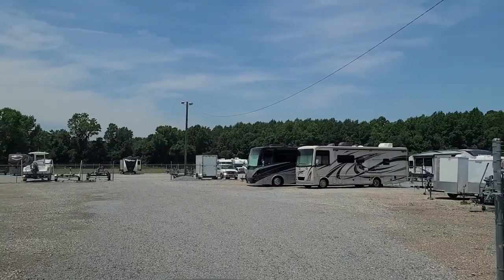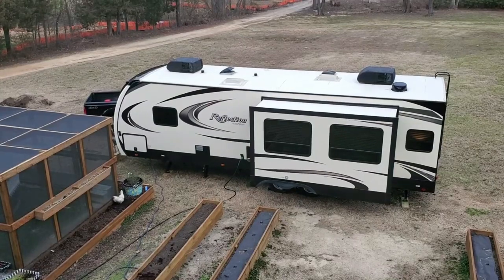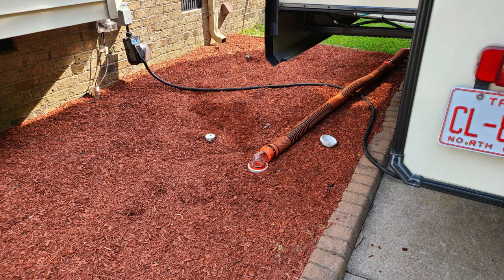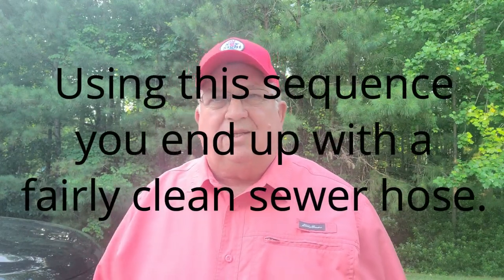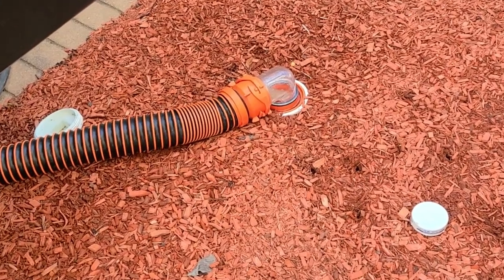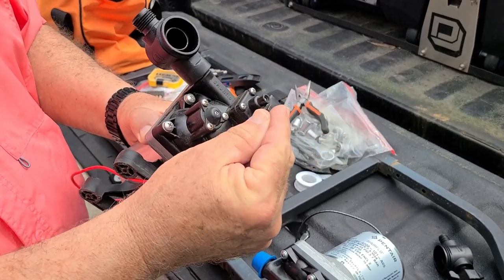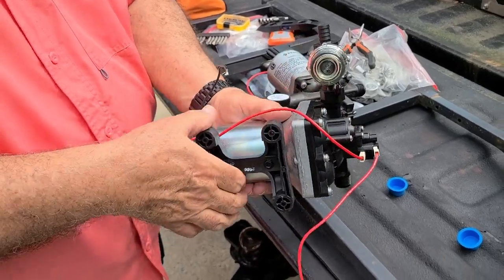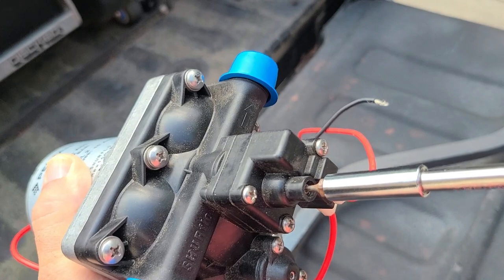Home Base Full Hookups! Water Woes!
Do you hate the long lines at the one and only dump station at the campground at checkout time! Well, I do! That's why I installed my own full hookup station at my home base.  It's easy to do, and on this video, I bring my RV to my house and test it out. There are many reasons to have this. It also made it convenient to do a little repair while I was here. Well, not me, but my grandson Evan. I just walked him through it.

Here is a link to the pump

Here is a link to my books